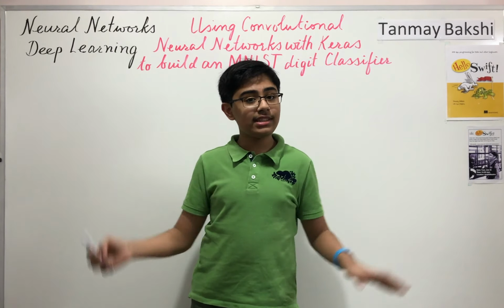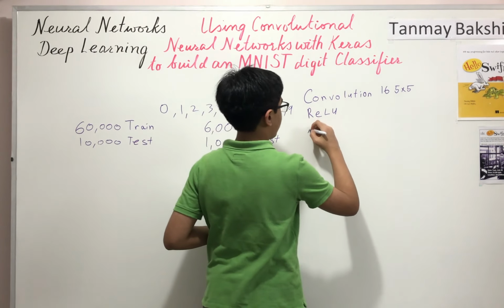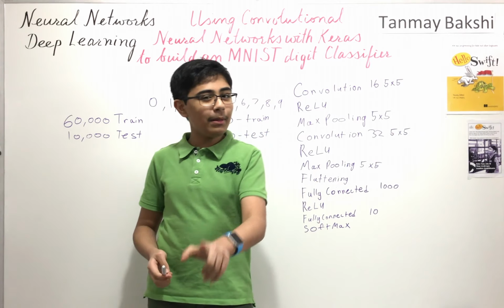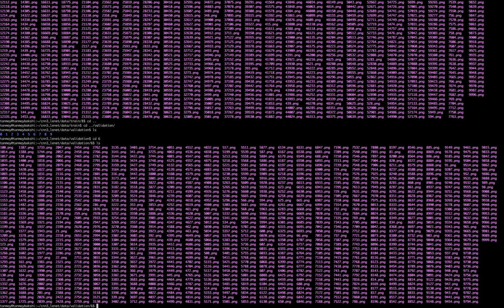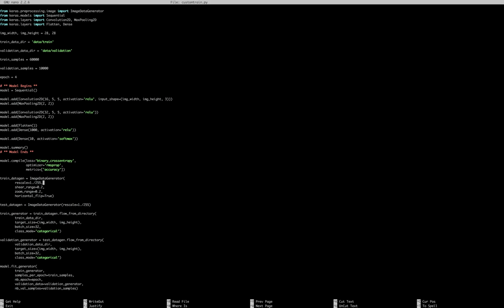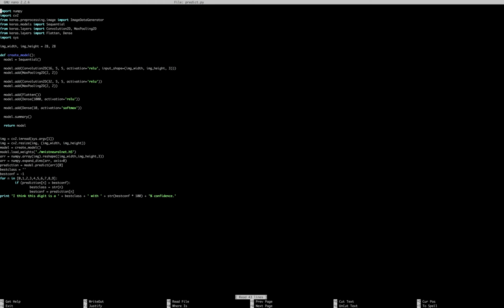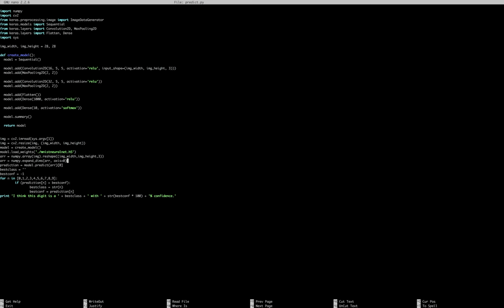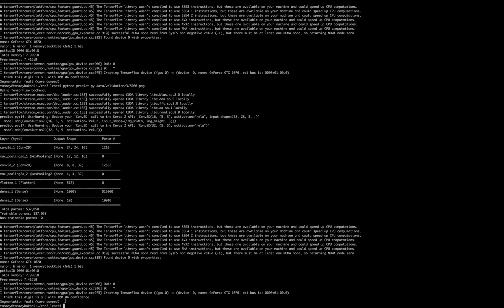Neural Networks & Deep Learning: Using Keras Convolutional NNs in Python to create an MNIST model!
If you'd like to tip my Bitcoin address: 1HFvjkL571LbctmYodBFkg1HRGGQrVDNC5